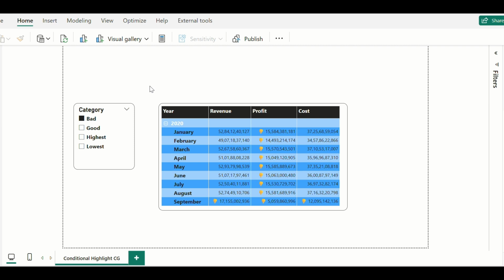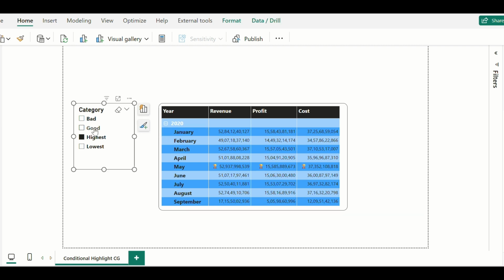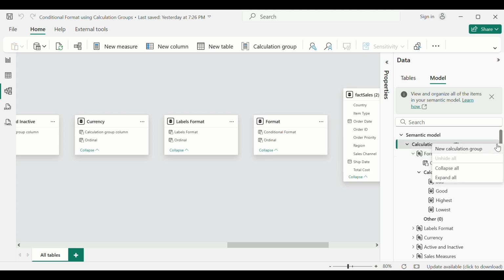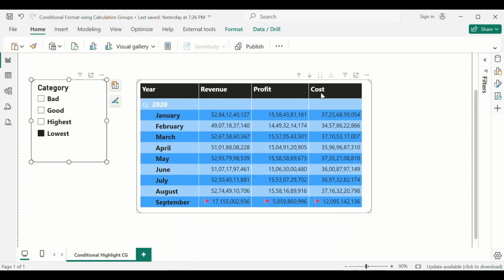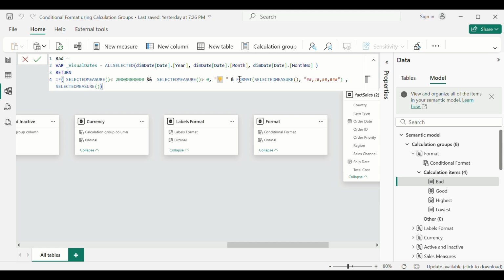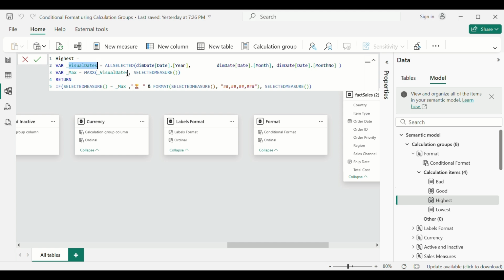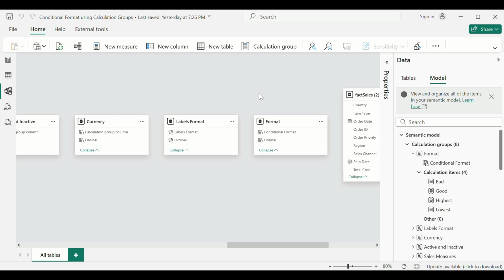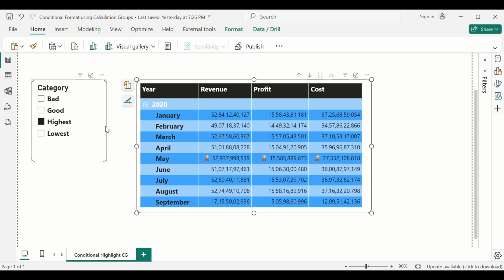Conditional Formatting of Table Values using Slicers in Power BI | Dynamic Formatting In Power BI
Hello All!
Do you know, you can Conditionally Format table values based on slicer selection, thus making it dynamic. In this video, I walk you through step-by-step implementation using calculation Groups. Learn the exact method you need to know. Hit play now!